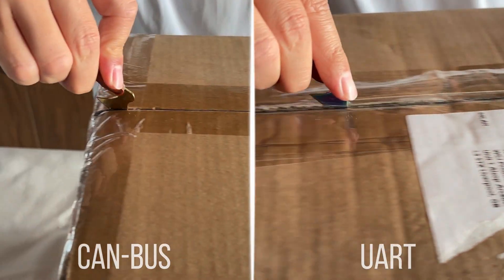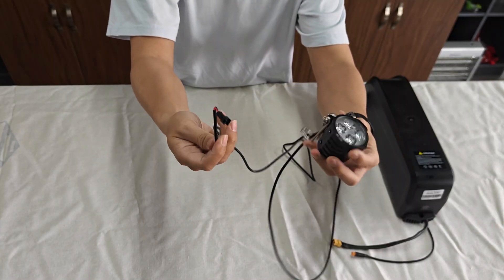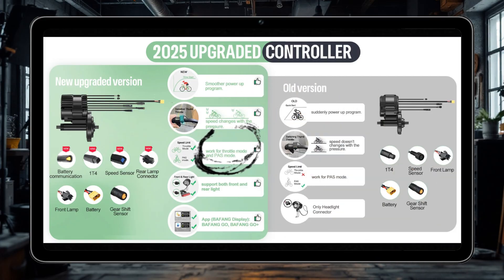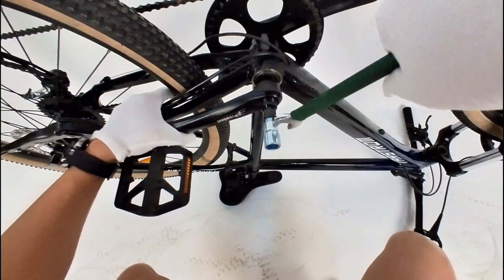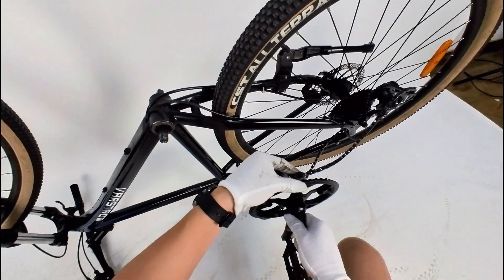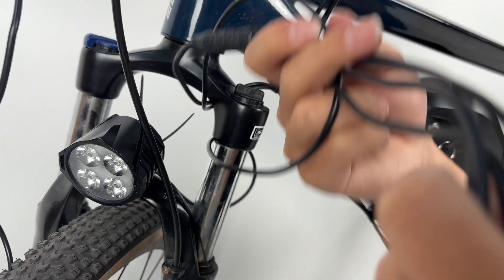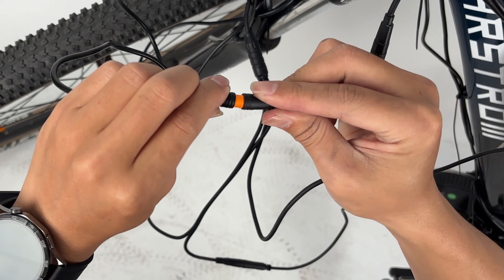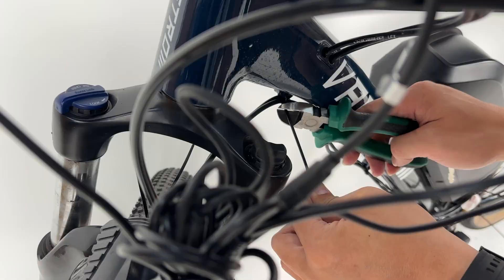DIY Riders Must Watch: Bafang mid-mounted motor CAN-BUS docking tutorial.Install the BBS02B 48v 750w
· The video introduces the CAN bus docking tutorial of the Bafang mid-mounted motor, including the line changes of the BBS02B motor, four upgrade points and the installation steps on the bicycle. Finally, it emphasizes the connection sequence and precautions of each line.
Our wish: Some prefer cycling over driving to be close to nature. Long rides tire cyclists, so we created Varstrom. We help modify bikes with electric kits for more power, letting cyclists ride faster and farther

What we offer:
1. Free 3-7 day delivery from local warehouses worldwide
3. Multiple sales platforms. Choose at will
4. If you are a content creator, DM me to cooperate and make money

Our range of services can reduce at least half of the time cost for customers and create double benefits.
Suitable for everyone: DIY beginners, senior players, and hardcore enthusiasts

We focus on quality and service, with comprehensive pre-sales, quality after-sales, professional logistics and European & US overseas warehouses for fast and good delivery

*Timestamp*

[00:00] Motor introduction and upgrade points

[01:20] Start disassembly

[03:26] Install the mid-mounted motor

[05:25] Install the sensor and battery

[07:06] Connection lines and precautions